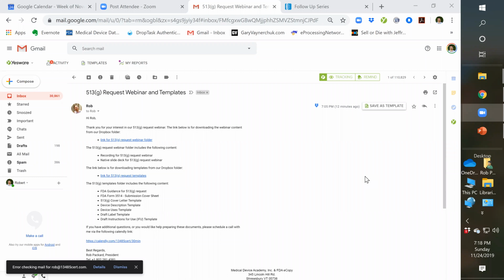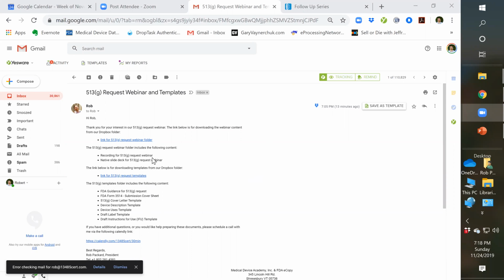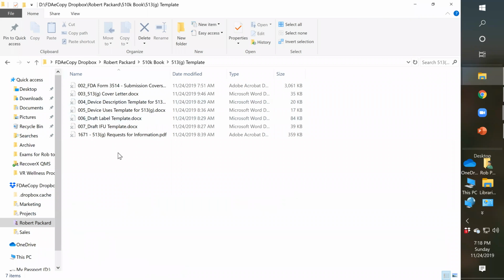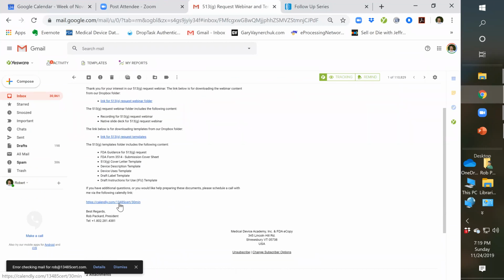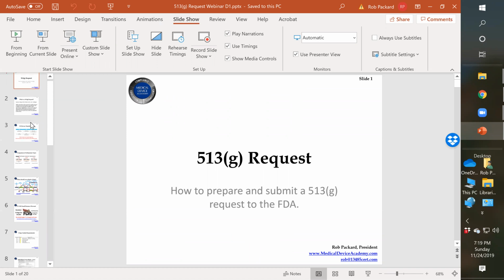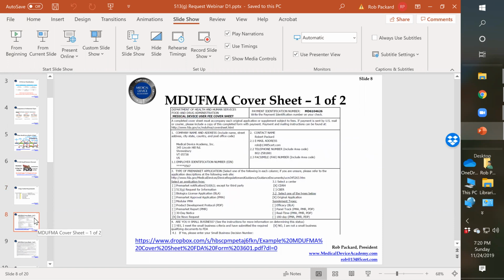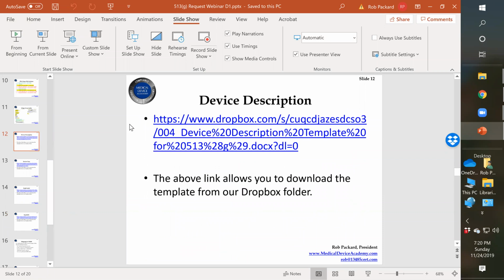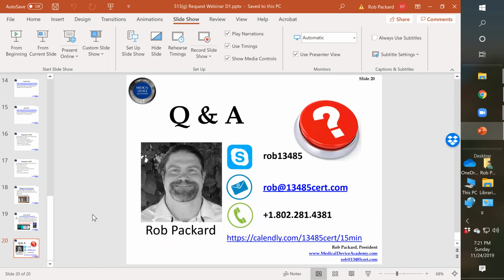513g Request Webinar Overview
This video provides an overview of what is covered in the 513(g) request webinar recording, and it explains what templates are provided along with the webinar when you subscribe to our email list for 513(g) requests.